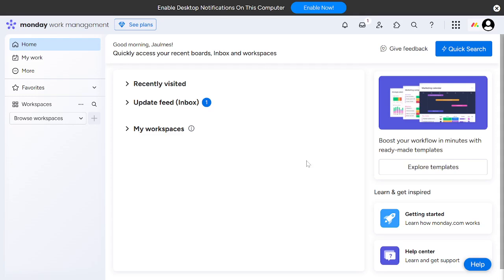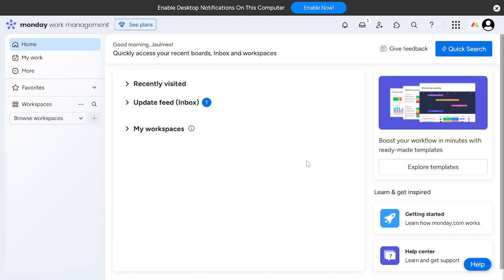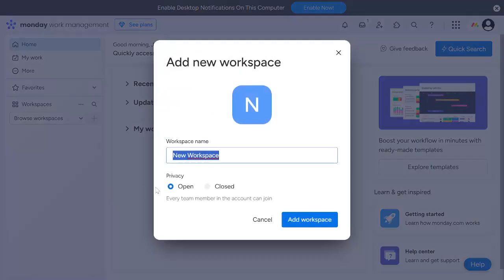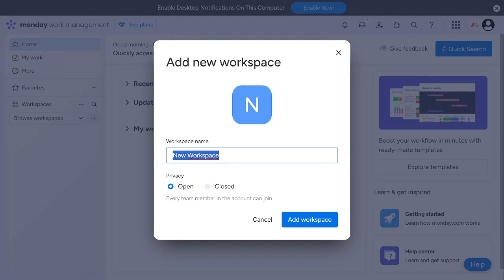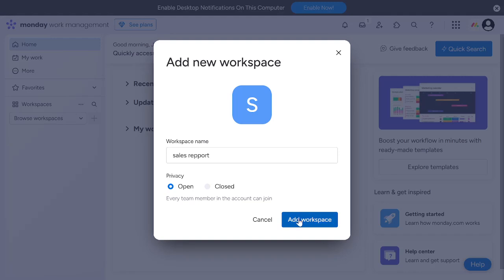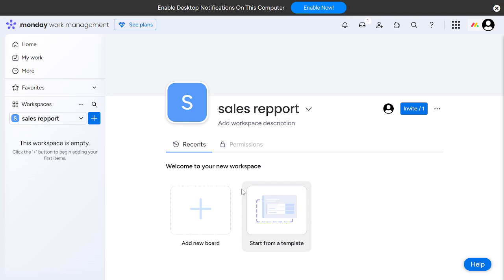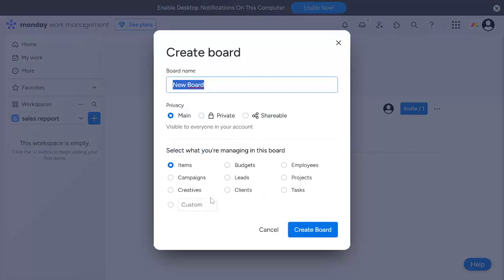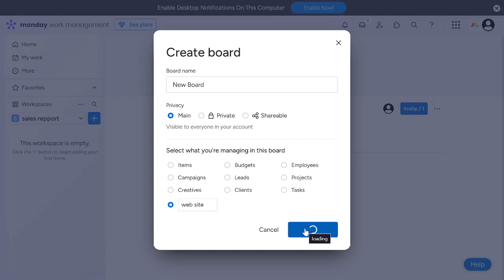How To Manage Workspaces on MONDAY.COM (Complete 2025 Guide)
Welcome to this comprehensive How to manage Workspaces on Monday.com (complete 2025 guide) tutorial! In this detailed guide, I'll walk you through everything you need to know about How to manage workspaces on Monday.com (complete 2025 guide).

 What You'll Learn in This How to manage workspaces on Monday.com (complete 2025 guide) Tutorial:
• Complete step-by-step instructions for How to manage workspaces on Monday.com (complete 2025 guide)

Whether you're a complete beginner or looking to improve your skills, this How to manage workspaces on Monday.com (complete 2025 guide) tutorial covers everything from basic concepts to advanced strategies. I've designed this guide to be easy to follow, practical, and immediately actionable.

 Why This How to manage workspaces on Monday.com (complete 2025 guide) Tutorial is Different:

 Perfect for:
• Beginners who want to learn How to manage workspaces on Monday.com (complete 2025 guide) from scratch

Questions? Drop them in the comments below! I read every comment and try to respond to as many as possible.

• Share with anyone who might benefit from learning How to manage workspaces on Monday.com (complete 2025 guide)